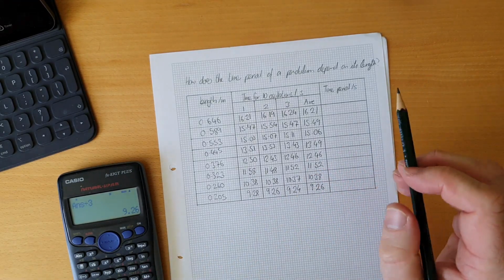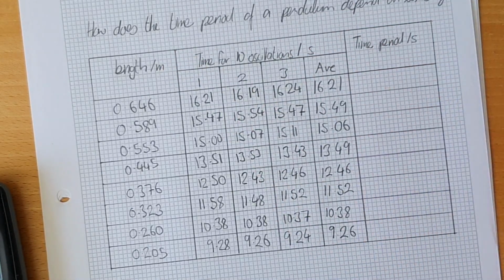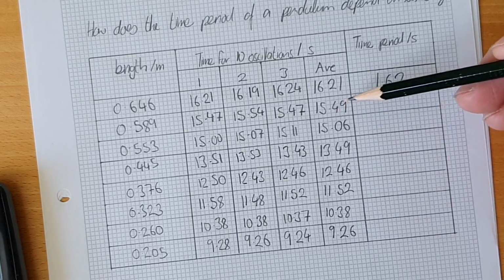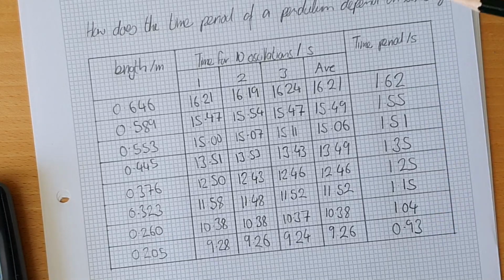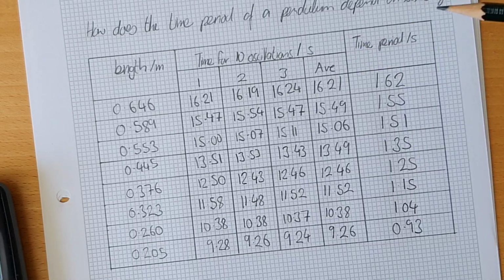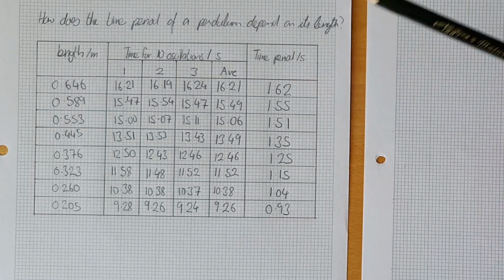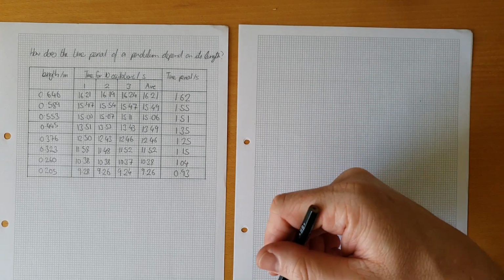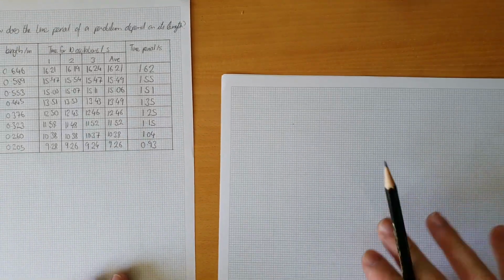AS Practical - Timing Oscillations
Finding the relationship between pendulum length and time period.